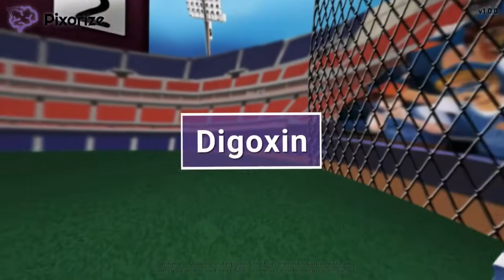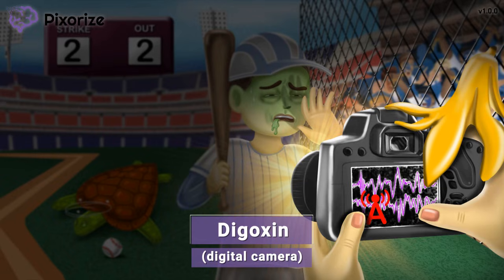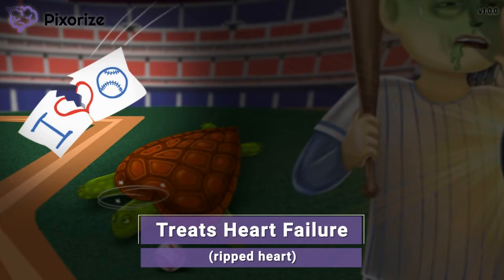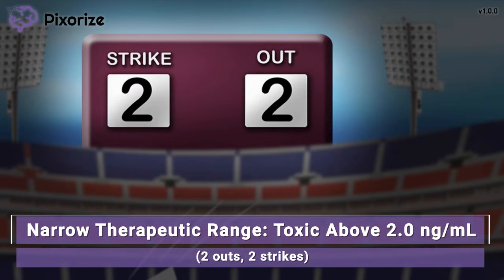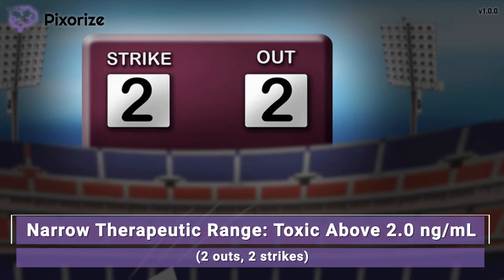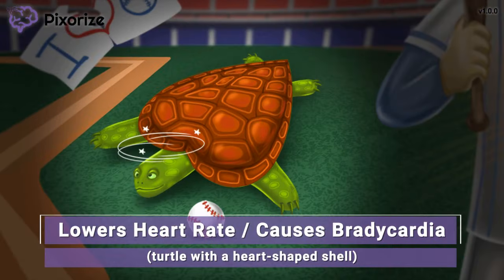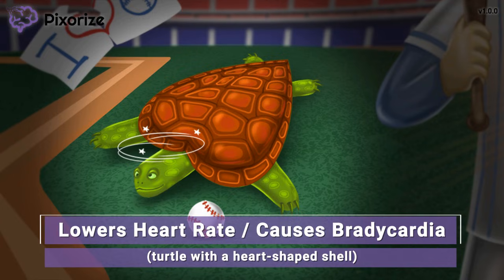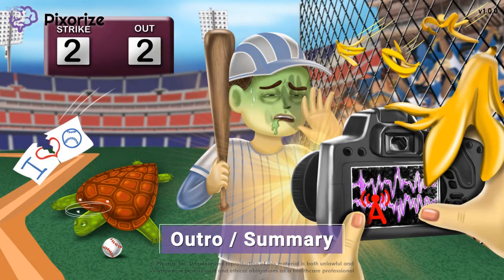Digoxin Nursing Pharmacology NCLEX Mnemonic | Mechanism of Action, Toxicity, Side Effects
Digoxin nursing pharmacology (NCLEX) mnemonic covering mechanism of action, toxicity, and side effects.

Study this Digoxin Nursing Pharmacology mnemonic for NCLEX and other mnemonics with Pixorize.

Digoxin is a cardiac glycoside that works by increasing the strength of the heart’s contractions and slowing down the heart rate. It is used clinically to treat atrial fibrillation and heart failure. Digoxin has a narrow therapeutic range, and side effects are seen above dose levels of 2 ng/mL. The risk of toxicity is increased with hypokalemia, so patients should have their potassium levels monitored closely. The earliest sign of digoxin toxicity is GI distress, and later signs include bradycardia, vision changes, and arrhythmias. The apical pulse should be monitored for a full minute before administration, and the digoxin dose should not be given if the heart rate is less than 60 minutes beat per minute.